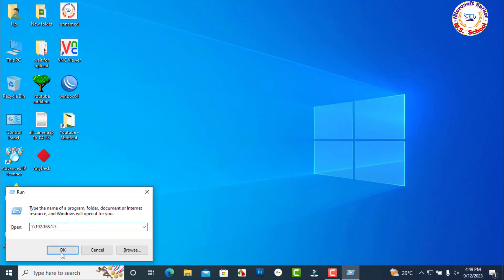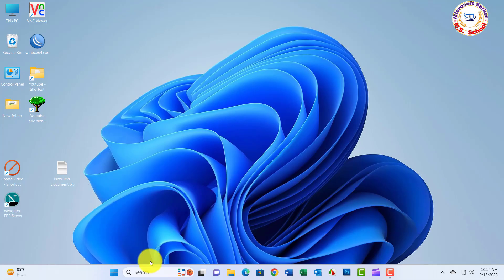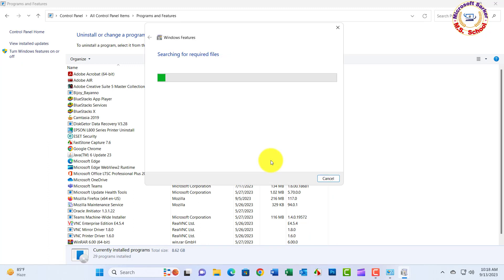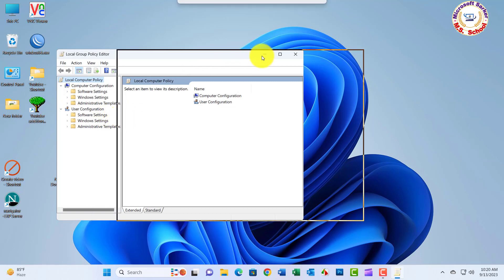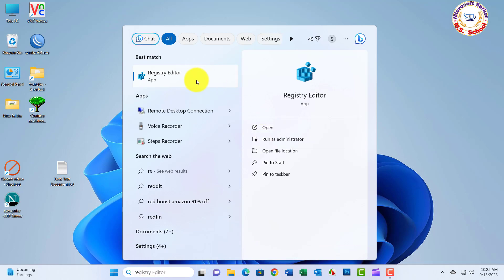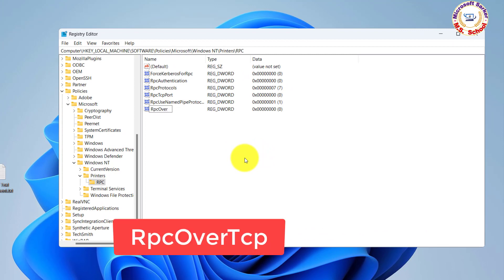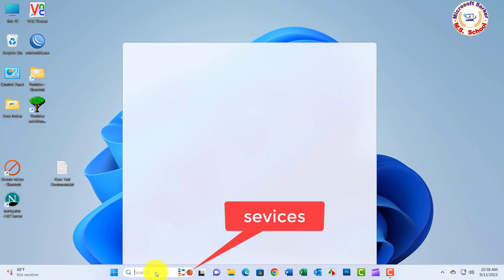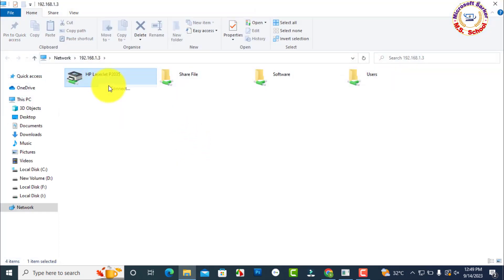How To Solved Operation Could Not Be Completed ERROR 0×00000709 | Fix Windows 11 & Windows 10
In this video, we will guide you on how to solve the frustrating "Operation Could Not Be Completed ERROR 0x709" in Windows 11 and Windows 10. This error can occur while attempting various tasks, such as printing, copying files, or accessing shared folders, leading to disruption in your workflow. But worry not, as we have prepared easy-to-follow steps to help you resolve this issue swiftly.

Our comprehensive tutorial will demonstrate multiple troubleshooting methods, ensuring you find the most effective solution for your specific scenario. We will walk you through the entire process, detailing each step carefully, so even beginners can easily understand and implement the fixes without any technical expertise.

We will explore various troubleshooting techniques, such as checking printer connections and settings, reinstalling printer drivers, modifying network settings, and performing system file checks. Follow along with us and get rid of this annoying error once and for all!

Don't let errors hinder your productivity anymore – we're here to help you!

Operation could not be completed (error 0×00000709) Double check the printer name and make sure that the printer is connected to the network, this is the error message you get when trying to set default printer, You can easily fix this problem from the registry

Name: How To Solved Operation Could Not Be Completed ERROR 0x709 Fix Windows 11 & Windows 10 |

apply for step.

check it
Control Panel\Device and Printer\Printers & Scanners\select your printer\More devies and printers settings\ select printer \share check it

Step - 1
Control Panel\ Programs and Features\ Turn Windows Features On or Off\Printer and Document Service\1.LPD Printer Service 2.LPR Port Monitor 3.internet  printing client

Step - 2
Local Group Policy\Administrative Templetes\Printers\
Configure RPC Connection - Enabled- RPC over named pipes
Configure RPC Listener - Enabled- RPC over named pipes and TCP
Configure RPC over TCP - Enabled

Step - 3
Registry Editor\HKEY_LOCAL_MACHINE\Software\Policies\Microsoft\Windows NT\Printers\RPC
There are 2 values that can be configured:
 RpcOverTcp  Value - 0
 RpcOverNamedPipes Value - 1

Step -4
Registry Editor\HKEY_CURRENT_USER\Software\Microsoft\WindowsNT\CurrentVersion\Windows
Then Right-click on Windows key and select Permissions.

Step - 5
Registry Editor\HKEY_LOCAL_MACHINE\SYSTEM\CurrentControlSet\Control\Print
RpcAuthnLevelPrivacyEnabled

Step 6 - services\print Spooler\restart

share printer